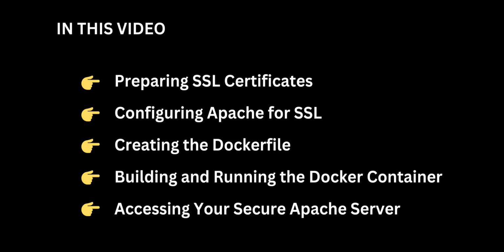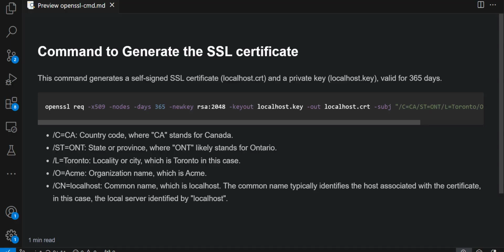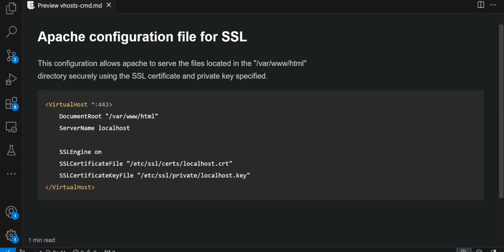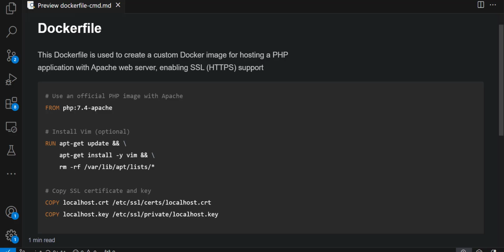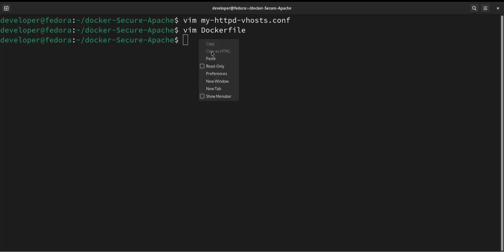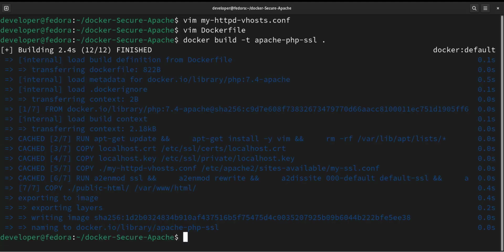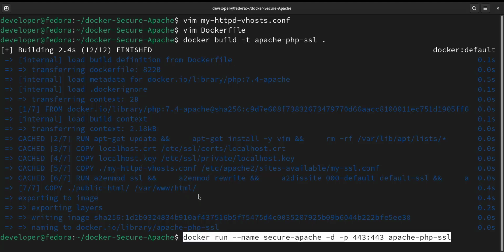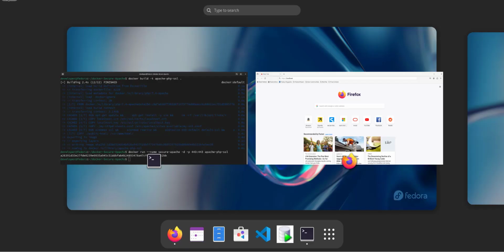Secure Apache with SSL in Docker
Commands:
Clone this repository:
cd docker-Secure-Apache

Generate the SSL certificate:
openssl req -x509 -nodes -days 365 -newkey rsa:2048 -keyout localhost.key -out localhost.crt -subj "/C=US/ST=YourState/L=YourCity/O=YourOrganization/CN=localhost"

Build the Docker container::
docker build -t apache-php-ssl .

Run the container:
docker run -d -p 443:443 apache-php-ssl